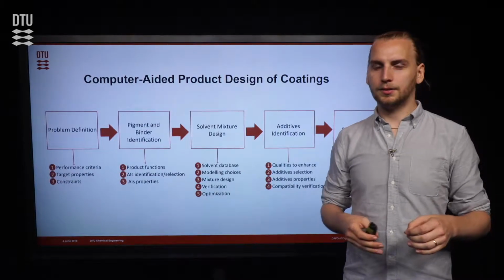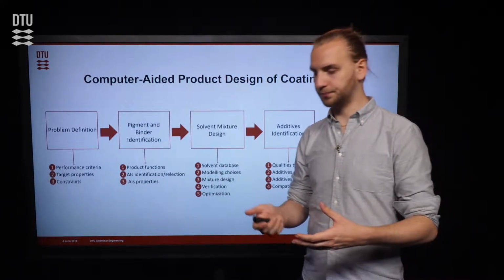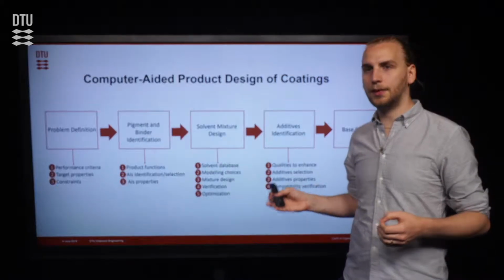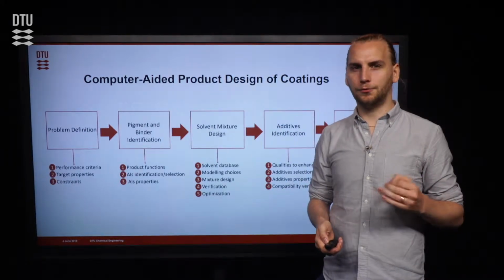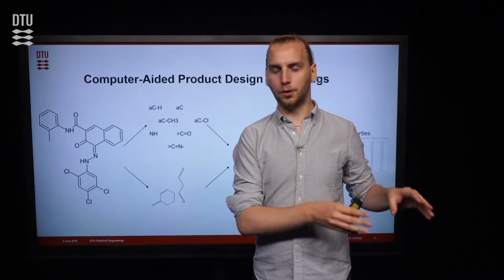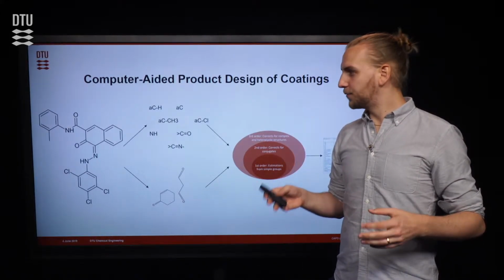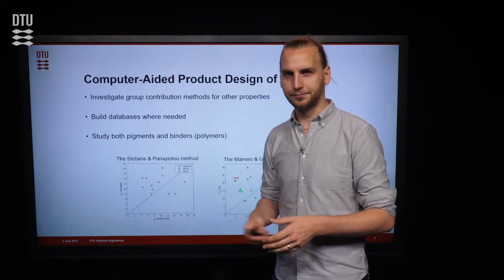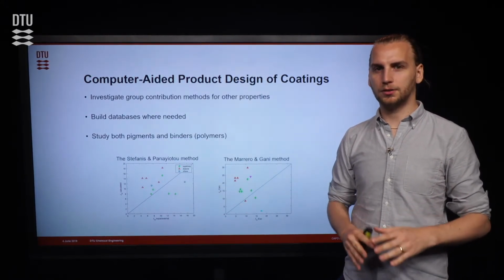Property estimation and database of pigment properties for paint design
Markus Enekvist